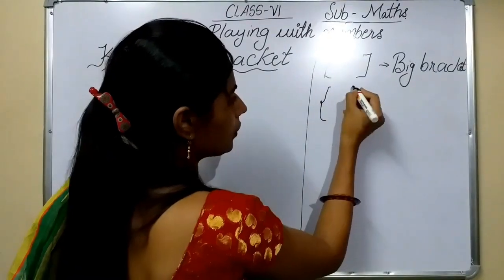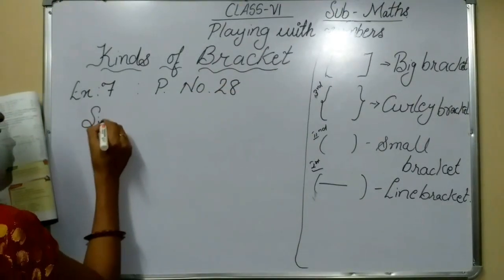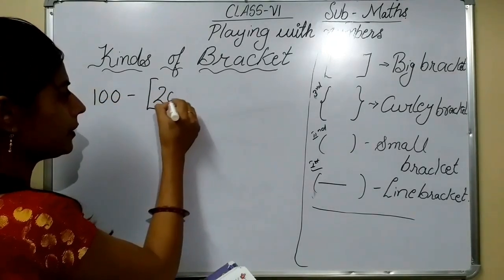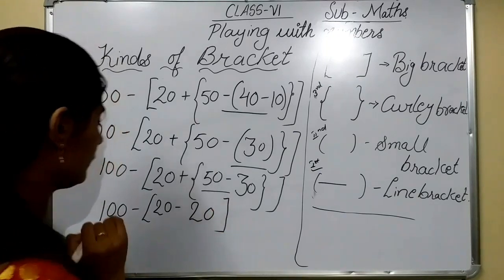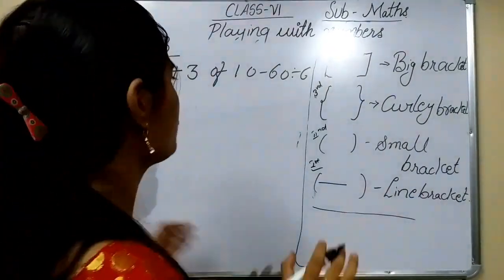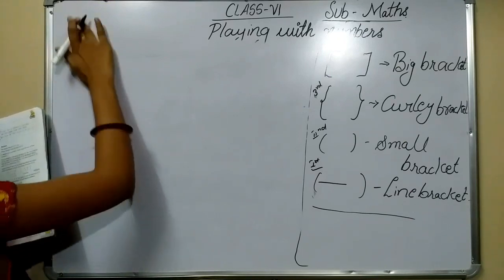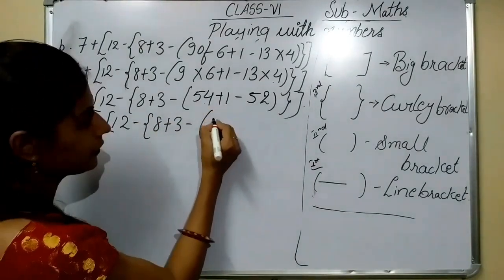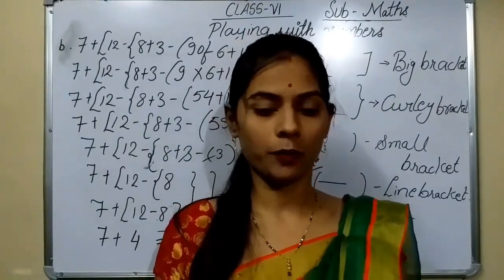Class6th_Maths_Chapter-2_Lecture-2(Playing with numbers)